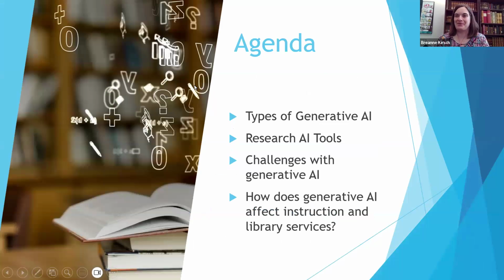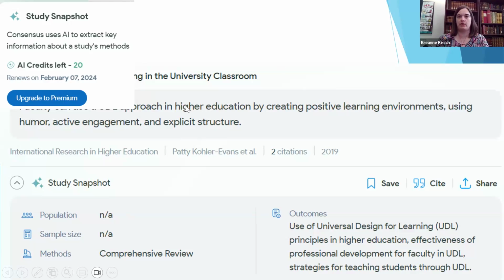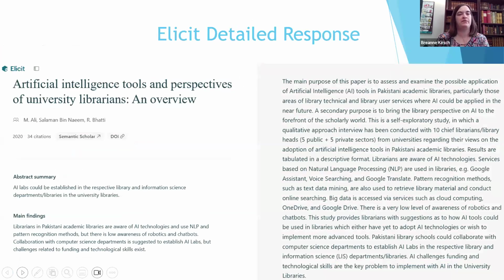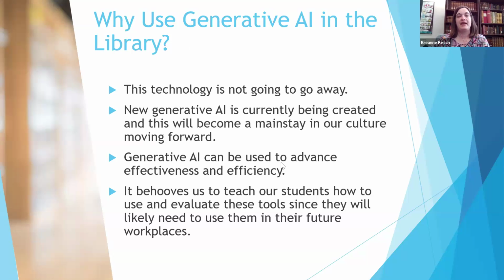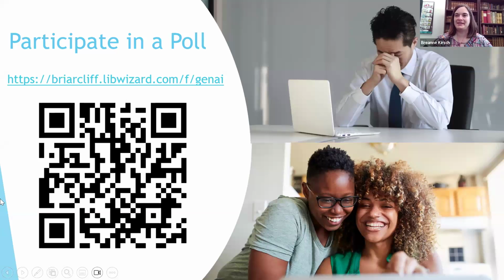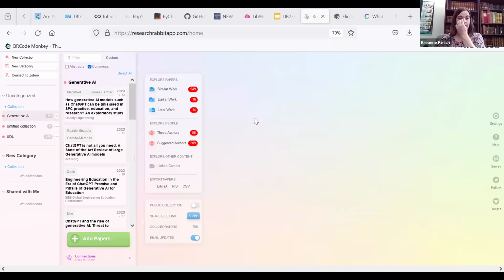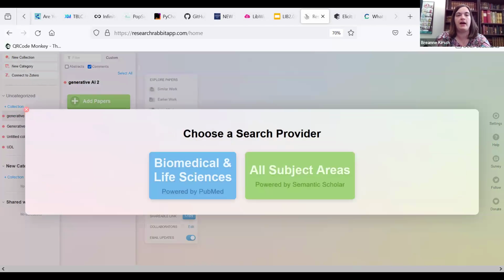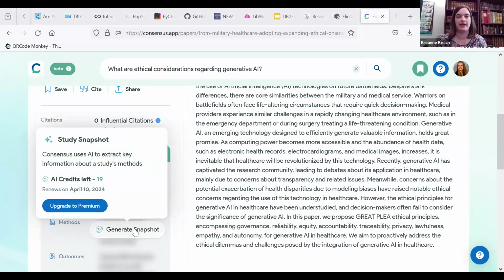Research Focused Generative AI Tools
Breanne Kirsch, University Librarian, Briar Cliff University